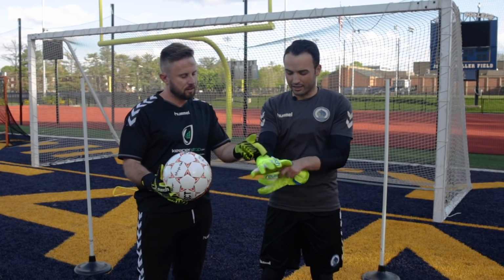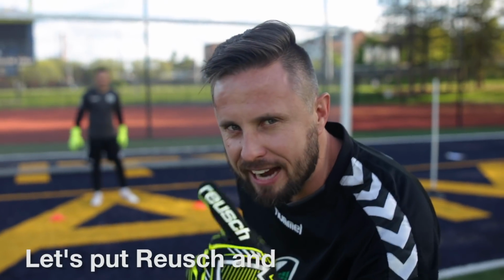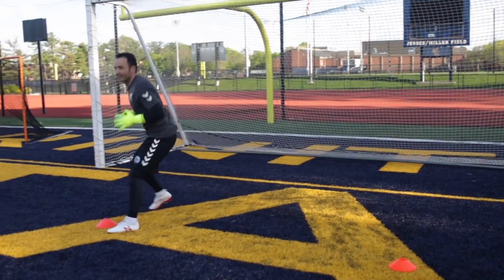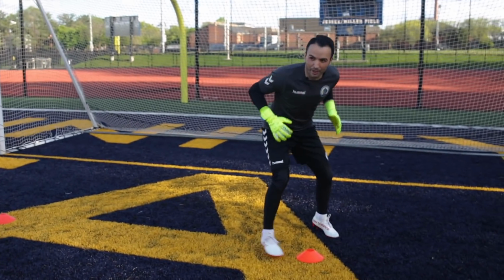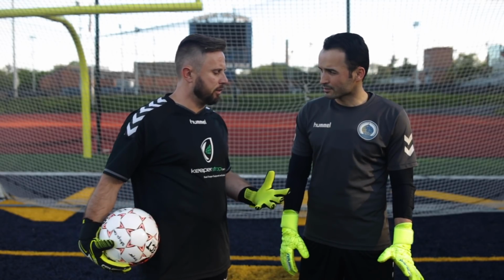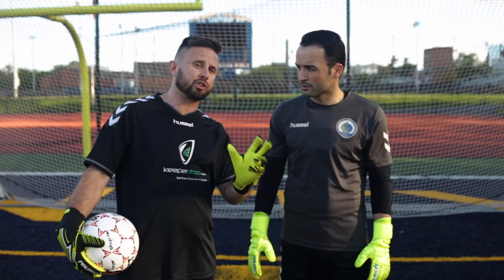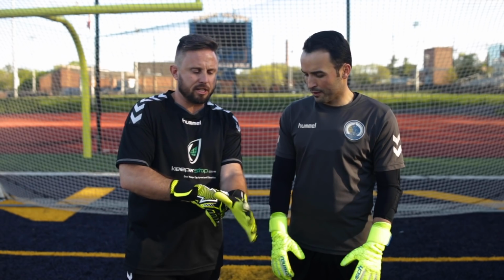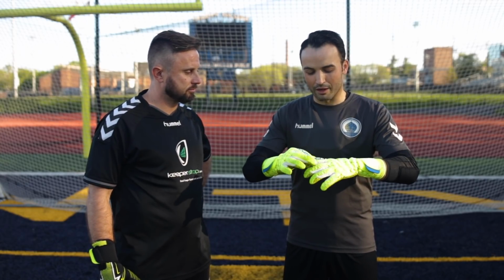Reusch Pure Contact II G3 Fusion Goalkeeper Glove Playing Review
This is possibly the best grip in the Reusch goalkeeper glove range. Hami Kara joins us to compare the G3 Ultra Soft latex to the new G3 Fusion latex. The completely new latex mixture for the Reusch G3 range includes special adhesive additives for better grip, great abrasion resistance, and upgraded wet weather performance. Let's see how it does!   Have you worn the G3 Ultra soft and Fusion latex?  Have any thoughts on how the Reusch compares to Adidas goalkeeper gloves or Uhlsport?  Keep it clean and constructive or you will be banned.  Contact keeperstop.com for any goalkeeper glove swizing or review questions.